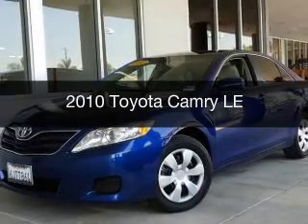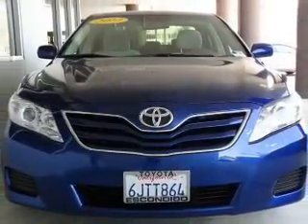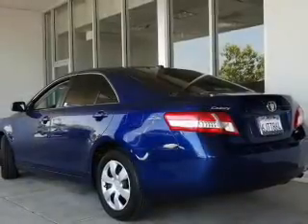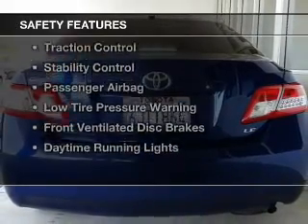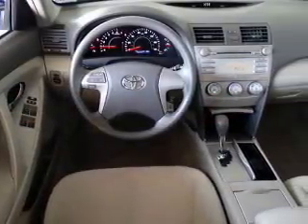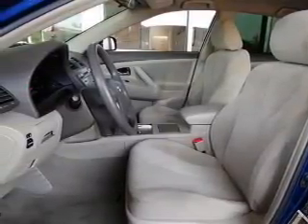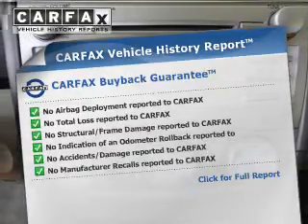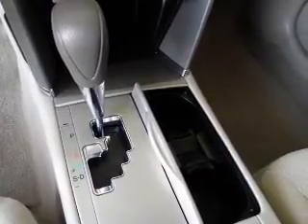2010 Toyota Camry - Escondido CA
Year: 2010
Make: Toyota
Model: Camry
Trim: LE
Engine: 2.5 liter inline 4 cylinder 16 valve MPFI DOHC
Transmission: 6-Speed Automatic
Color: Blue Ribbon
Mileage: 46323
Address:
231 E Lincoln Pkwy